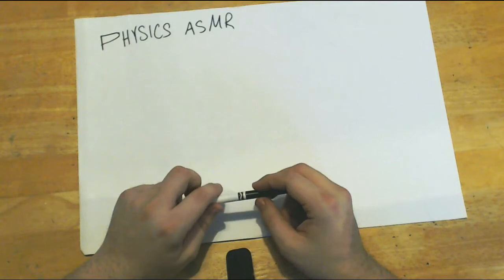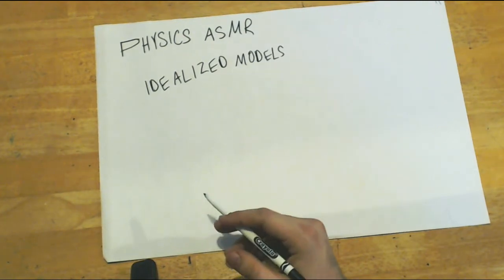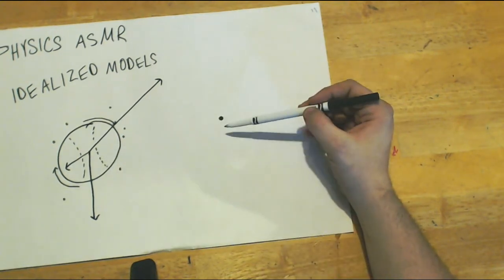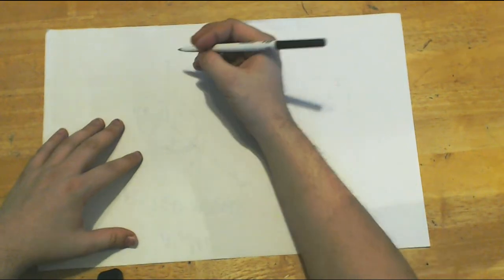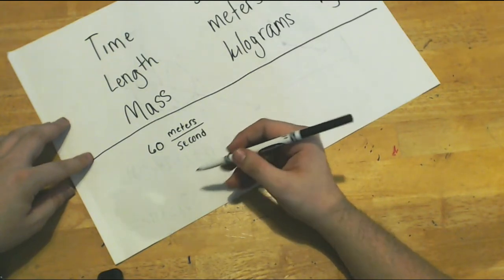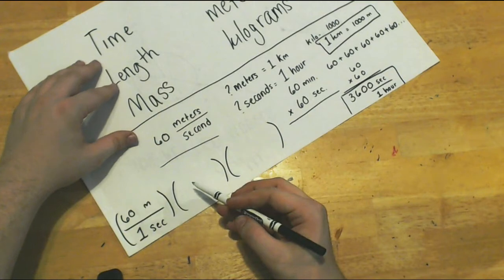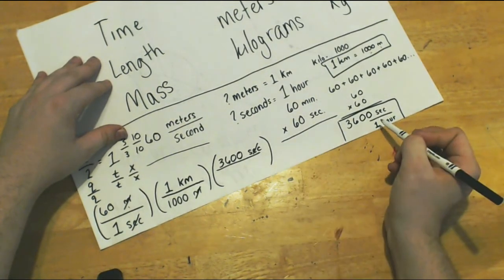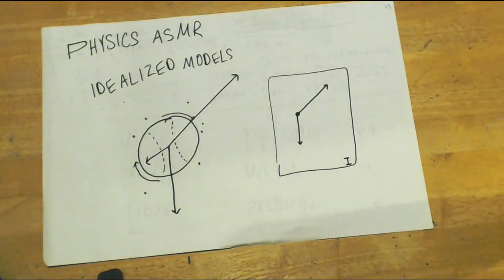ASMR Physics 1 - Introduction (soft deep speaking, marker on paper, drawing/writing)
Learn physics in a relaxed environment. Oftentimes, learning is a stressful endeavor and physics especially can be a trying time for university students. This video series is designed to provide a foundational understanding of university-level physics in a soothing, ASMR chocolate-y shell.